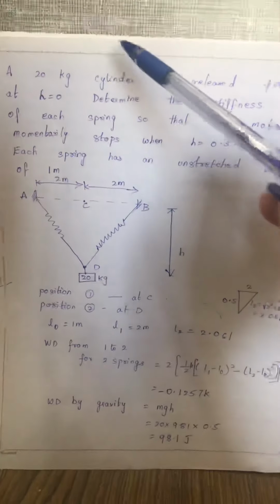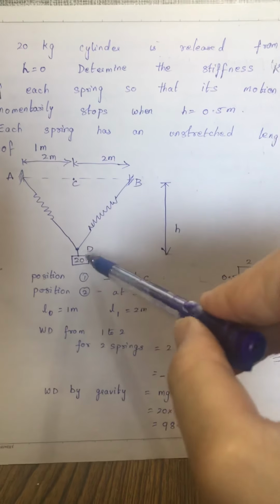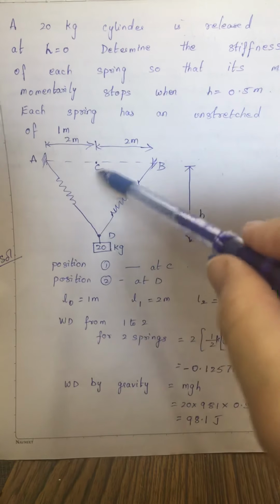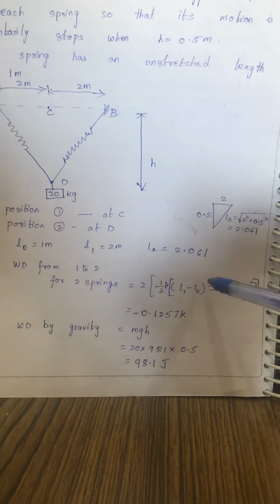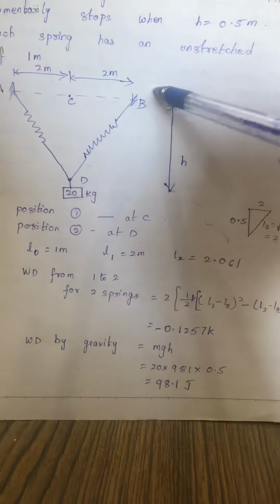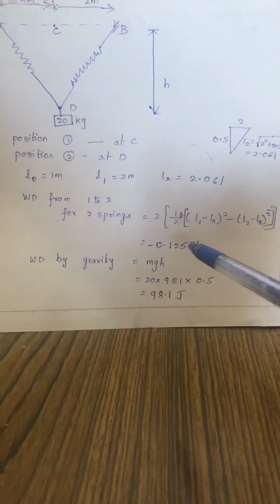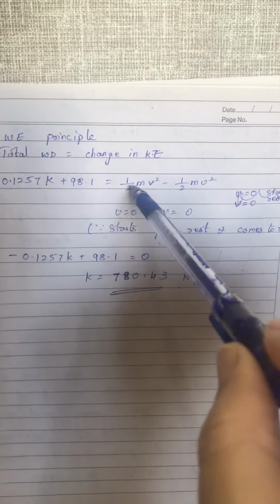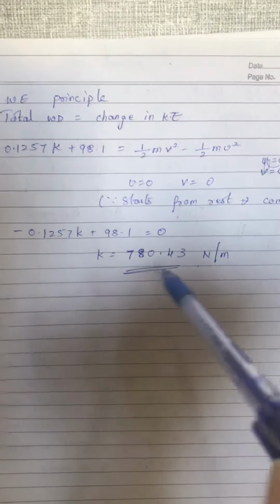Example of work done by spring force